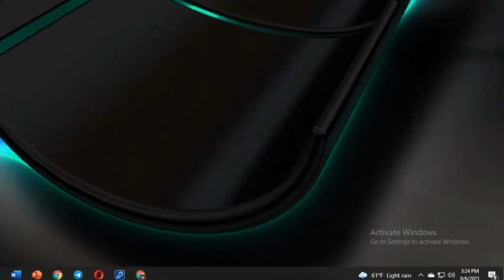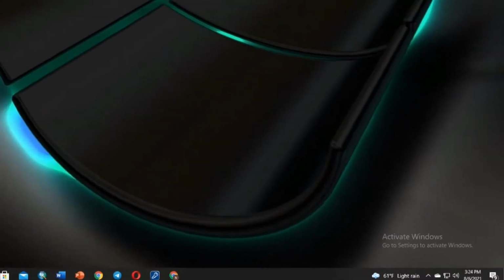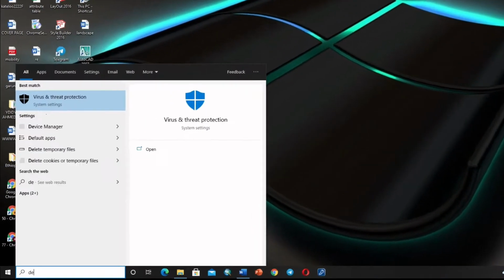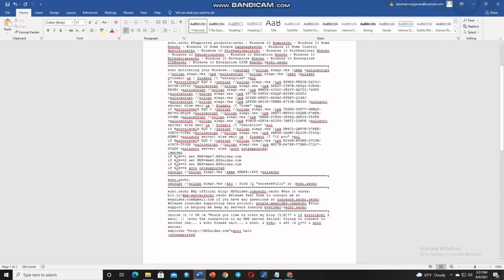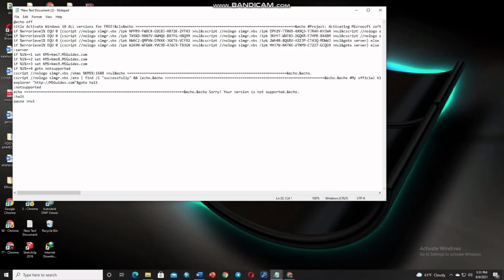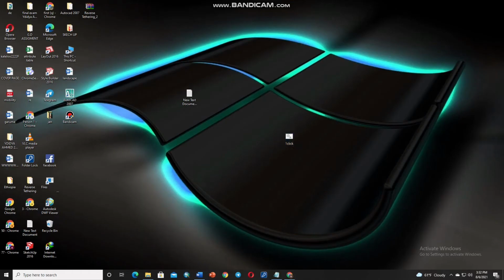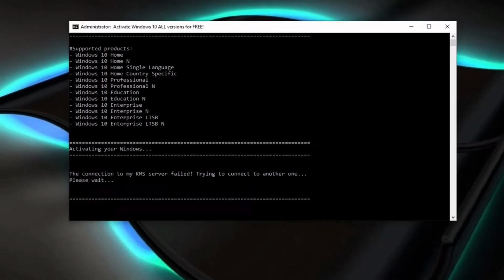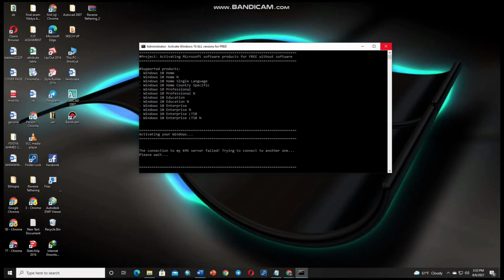How to activate windows 10/ pc | Easy way 2021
t